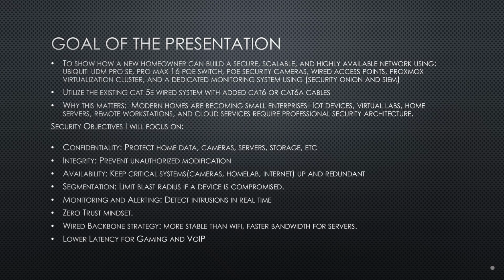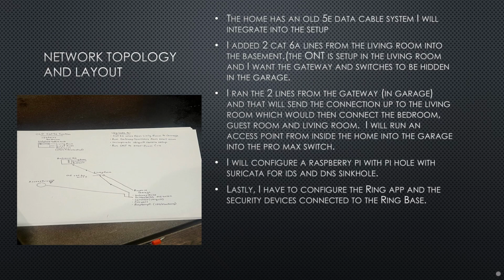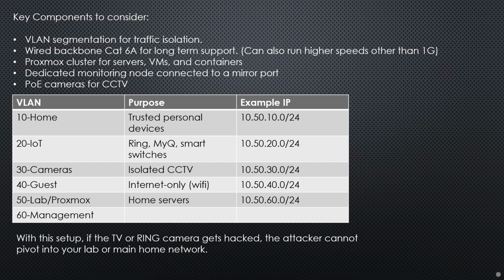Presentation 2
2nd Presentation